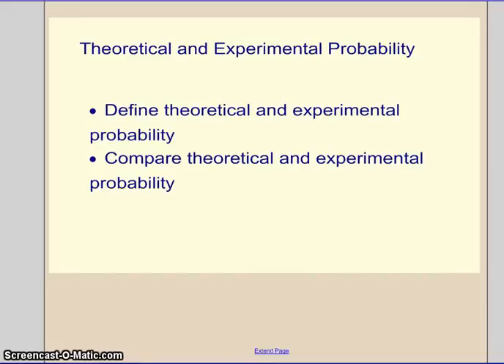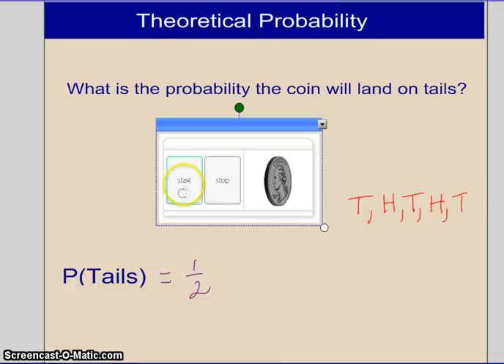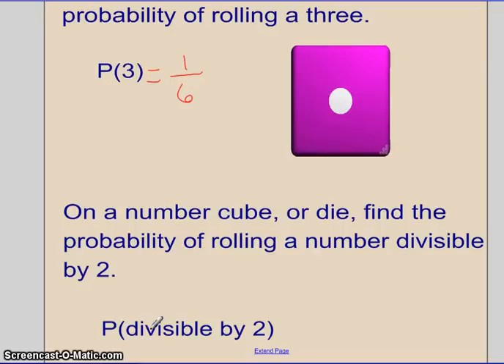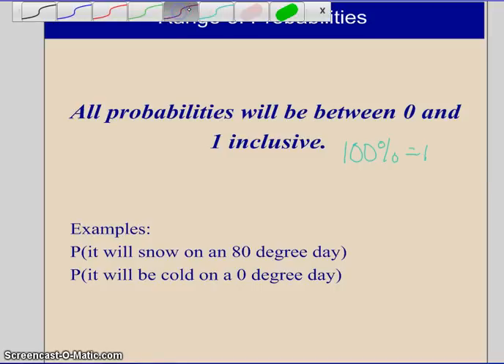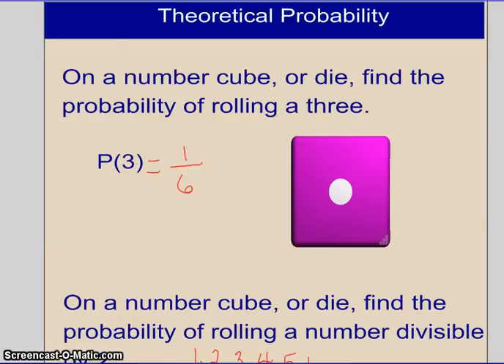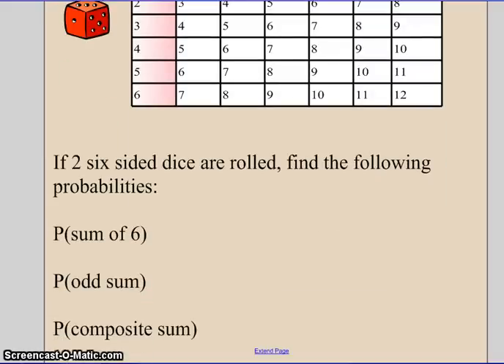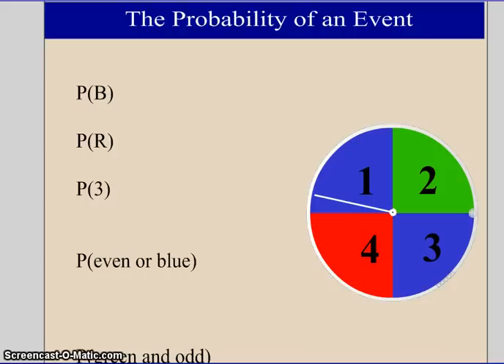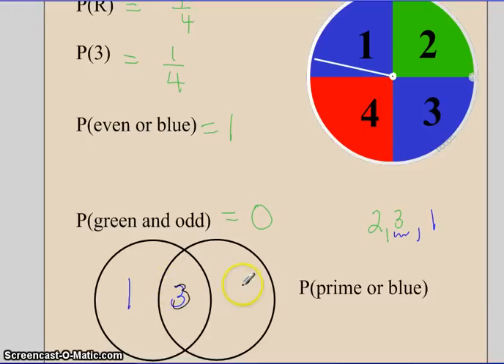Intro to Probability